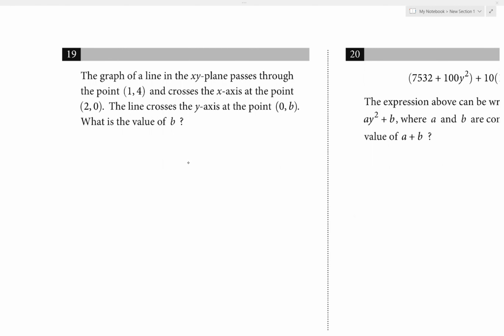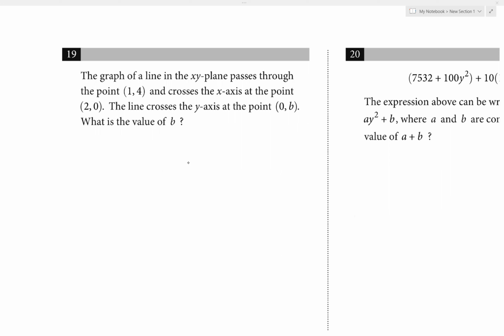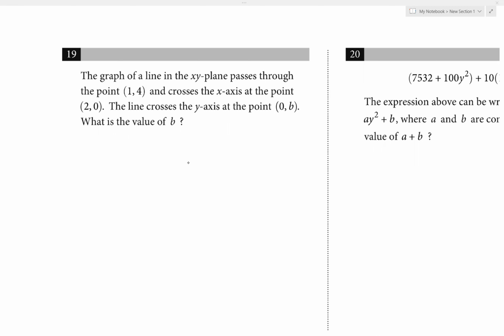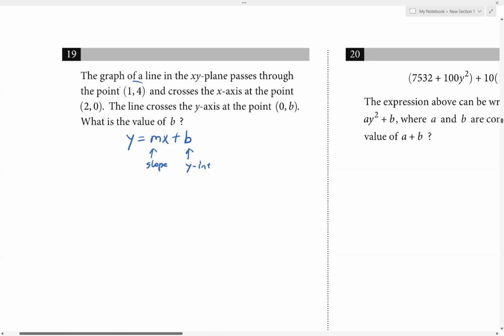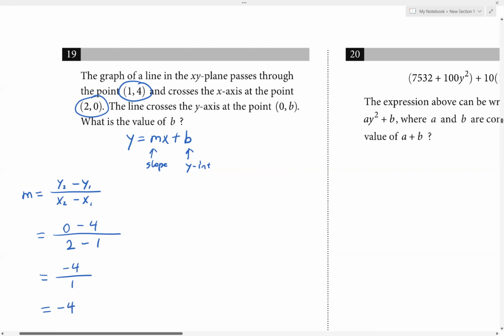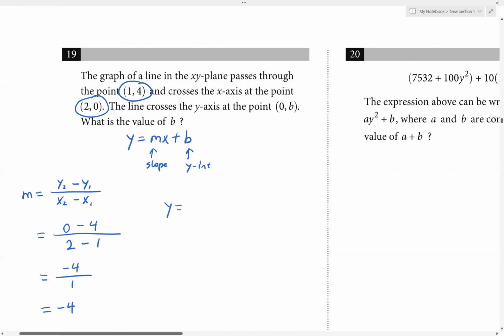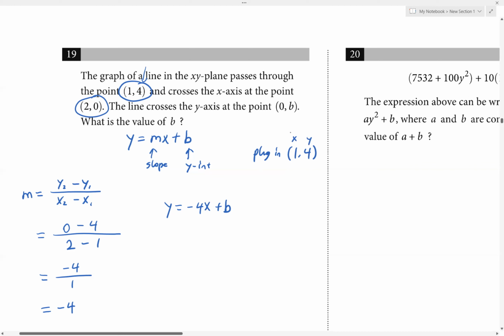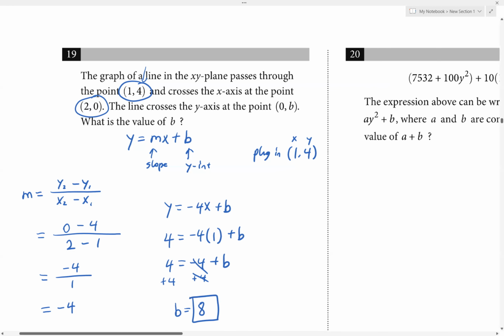SAT Math Test 7 No-Cal #19 by Mr. Jimmy